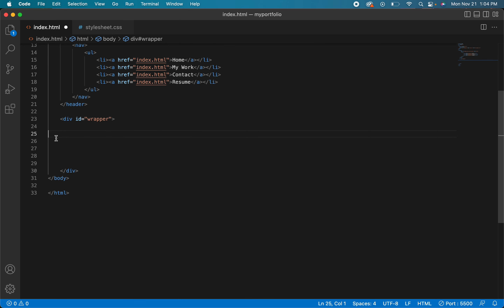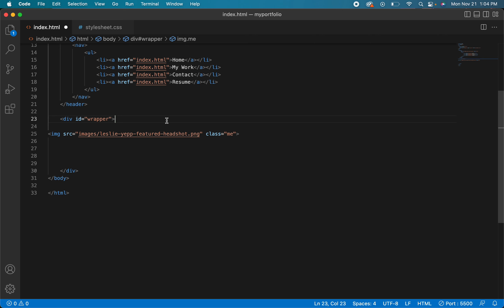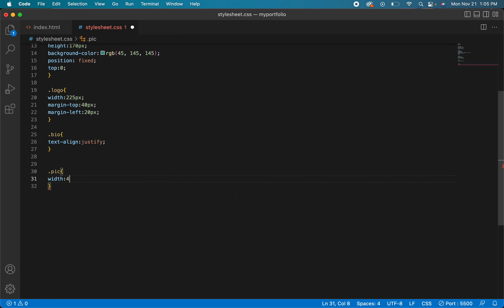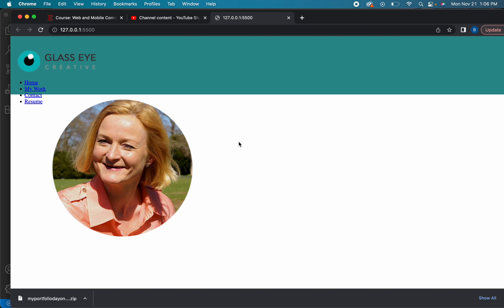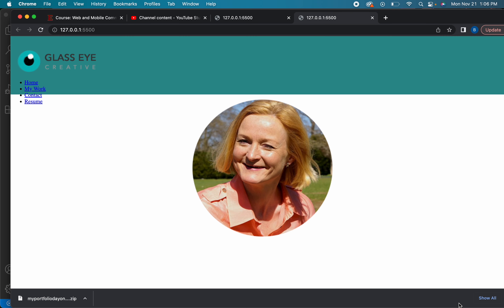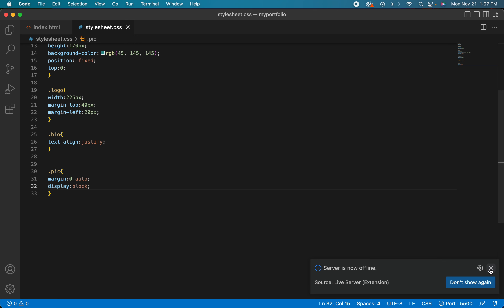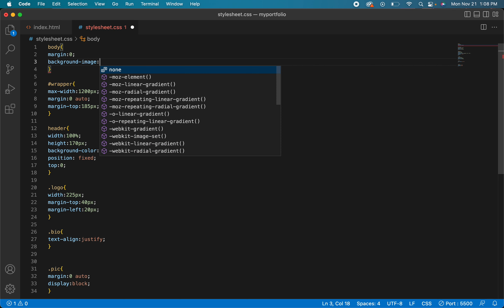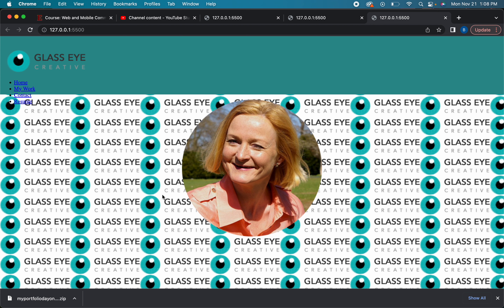3 Center Image:BG Image